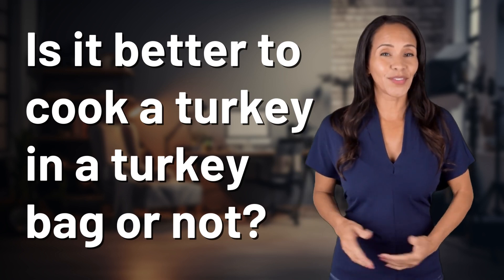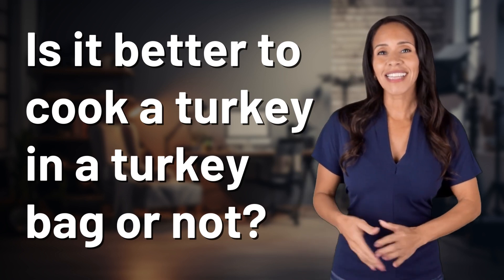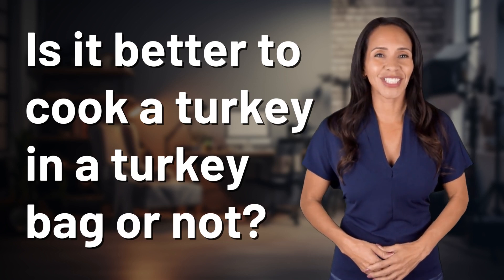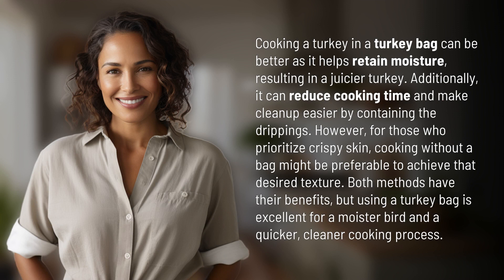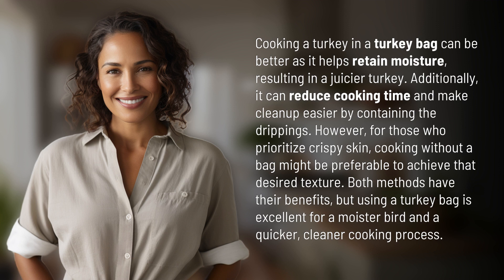Is it better to cook a turkey in a turkey bag or not?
Turkey Bag vs No Bag: Which is Best for Cooking a Turkey? 👉 Turkey Bag Battle 👉 Discover the pros and cons of cooking a turkey in a turkey bag versus without one. Find out which method results in a juicier, more flavorful bird and which is better for achieving crispy skin. Watch now to learn the best way to cook your turkey this holiday season!

Laura S. Harris (2024, March 28.) Is it better to cook a turkey in a turkey bag or not?
    🌐 AskAbout.video